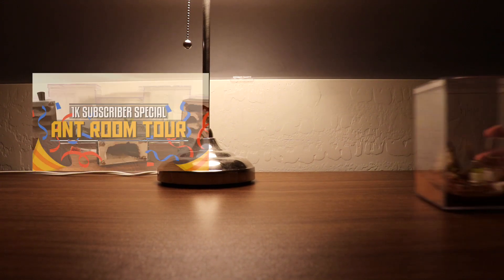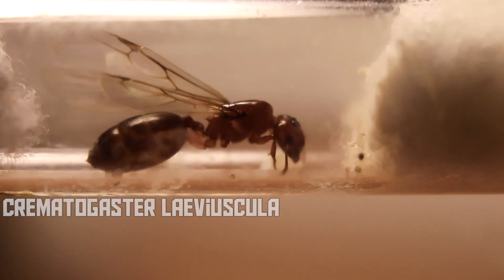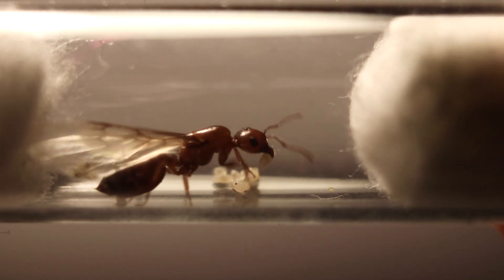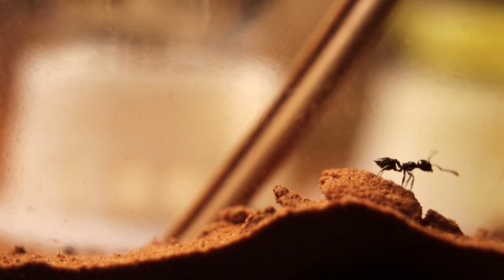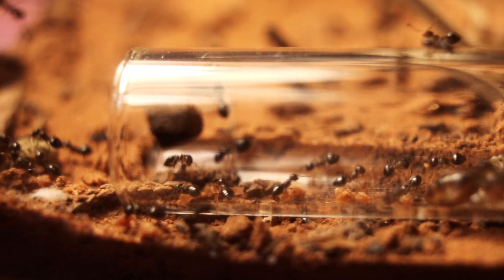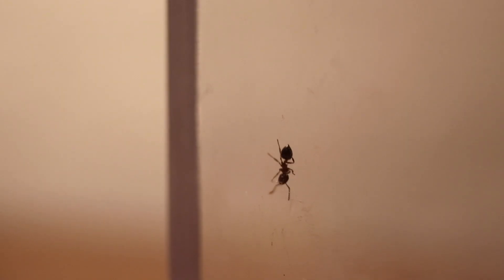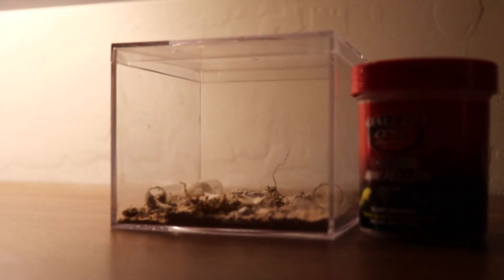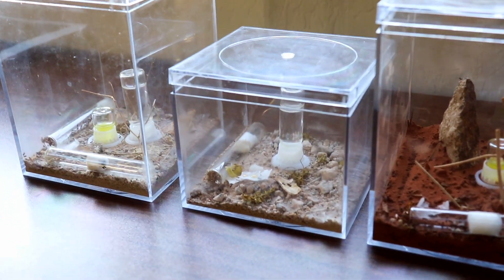All My ACROBAT ANT Colonies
In this video, I will be showcasing all of my acrobat ant colonies. Its been a while since I've made a dedicated ant colony update, so I'm glad to have been able to put this out.

Along with the three main ant colonies, I have caught 3 additional acrobat ant queens this summer, with one already with workers! Let me know if I should make more All Ant Colonies updates in the comment section.

Acrobat Ant Colonies SUMMARY:
Crematogaster vermiculata Colony 1 - 88+ workers
Crematogaster vermiculata Colony 2 - 50+ workers
Crematogaster cf. coarctata Colony - 13 workers
Crematogaster cf. laeviuscula Colony 1 - 8 workers
Crematogaster cf. laeviuscula Colony 2 & 3 - No workers

My name is Ender Ants, another fellow ant youtuber. Thank you for reading the description.

SPECIES LIST:
Brachymyrmex patagonicus
Crematogaster vermiculata
Crematogaster cf. coarctata
Solenopsis xyloni
Dorymyrmex bicolor
Camponotus sansabeanus
Veromessor pergandei
Camponotus festinatus
Pheidole cf. bicarinata
Dorymyrmex insanus
Crematogaster cf. laeviuscula
Aphaenogaster megomatta